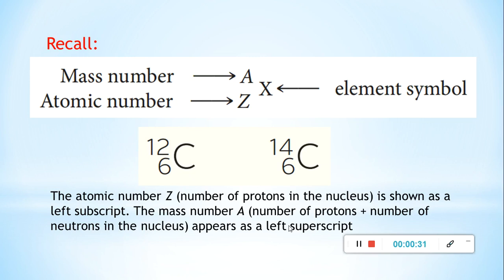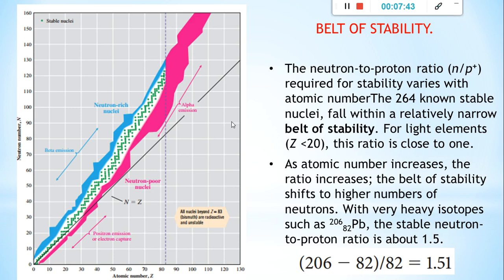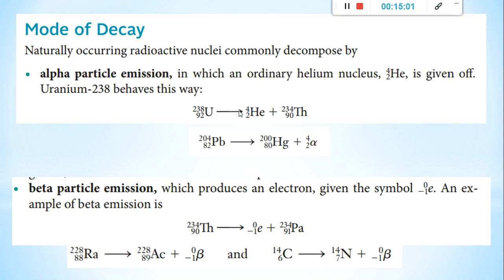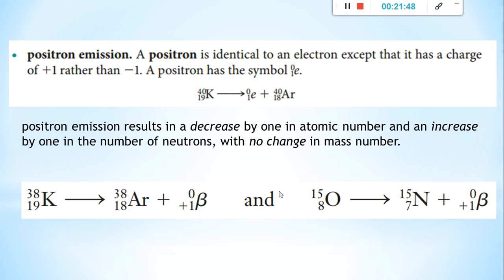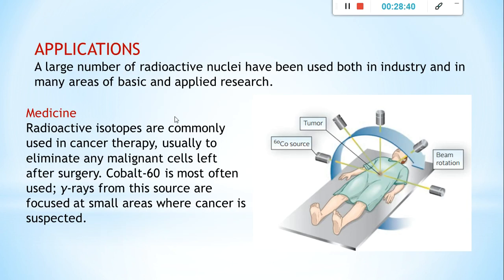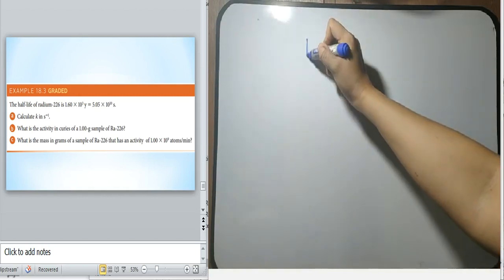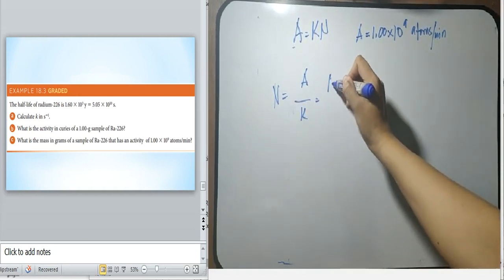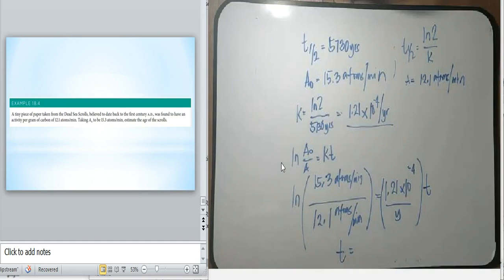Nuclear Chemistry: Nuclear Stability, Radioactive Decay, Half Life